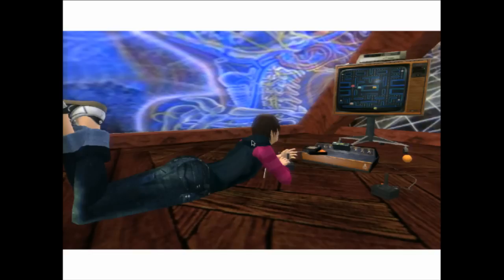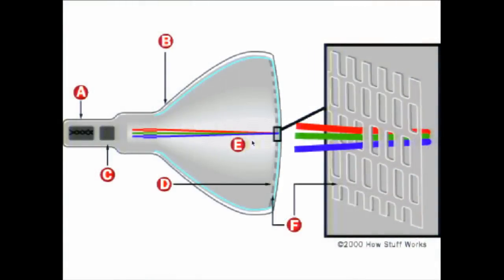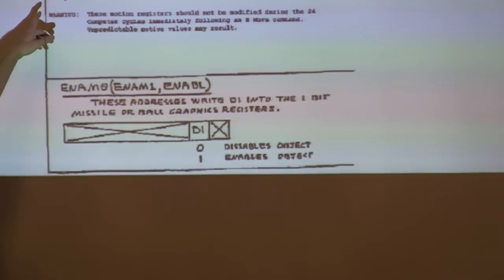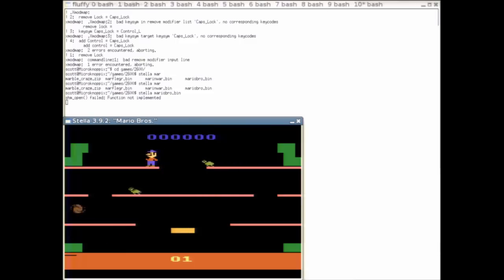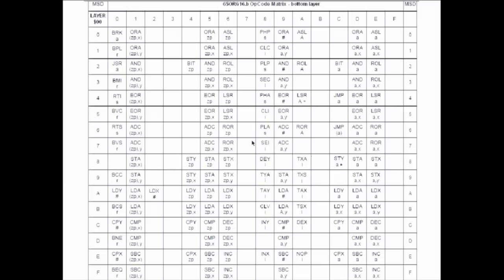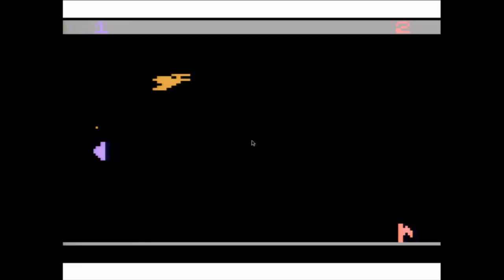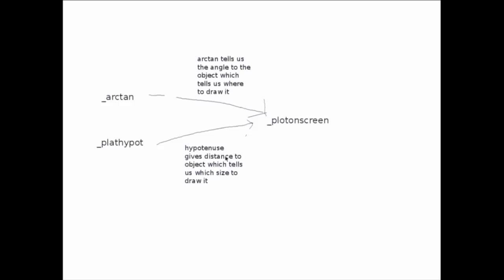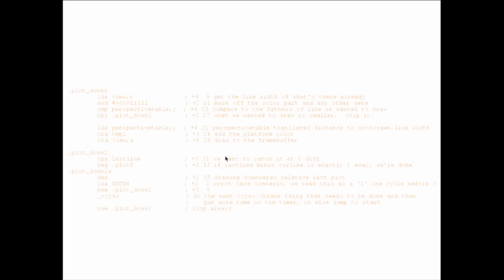Scott Walters (‎scrottie‎) - Programming the Atari 2600 "Video Computer System"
This talk drops virtually all abstraction and shows how to program the simple 8 bit processor and custom designed video hardware in the Atari 2600 "VCS". Users familiar with high level languages might find this an interesting introduction to how CPUs actually work.
Famous for its blocky graphics and simplistic games, the 2600 was the second programmable home video game system, introduced in 1977. Graphics are generated on the fly, pixel by pixel, at 60 frames per second by setting up various bits of hardware logic and orchestrating them using the CPU. Controlling logic to display graphics is part of the challenge and creative process of creating a 2600 game.
The 2600 demoscene and homebrew game scene are alive and well. Modern 2600 games push the hardware far beyond what was possible and benefit from original chip schematics, near perfect emulator/debuggers, documentation of graphics techniques, carts with active logic and RAM on them, and a fundamentally open source, collaborative development model.
We'll learn how to program the MOS Technologies 6502 processor (later used in the C=64, Apple ][, NES, and many other systems but fundamentally the same as modern CPUs), control the Atari TIA video hardware, and then we'll do some shaded realtime 3D graphics.